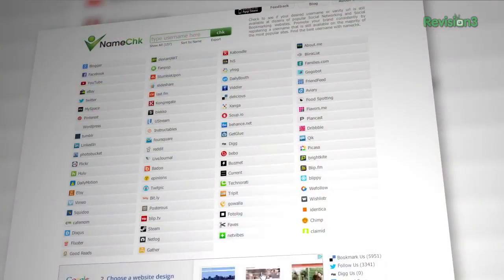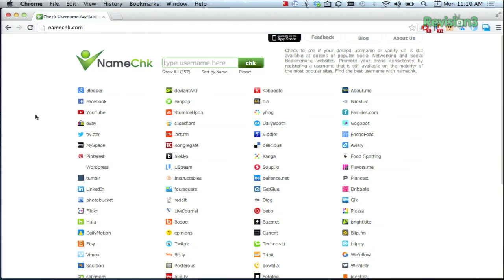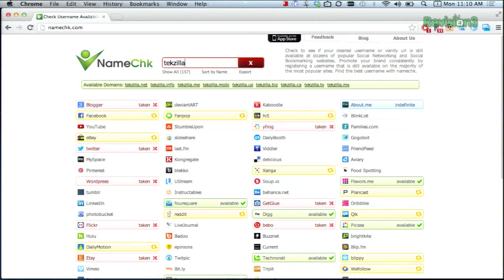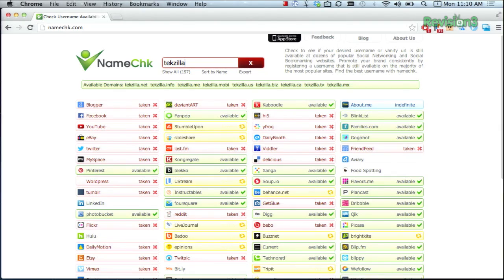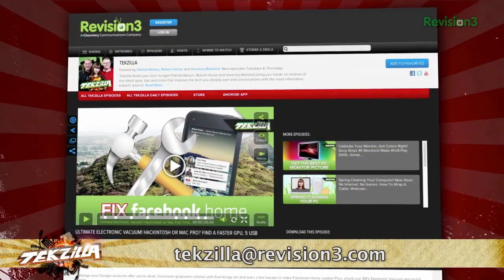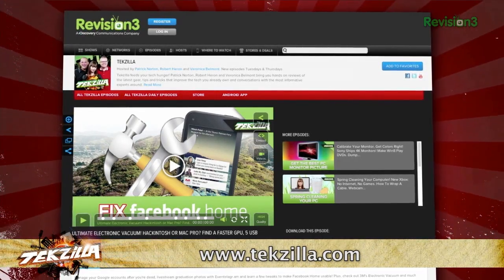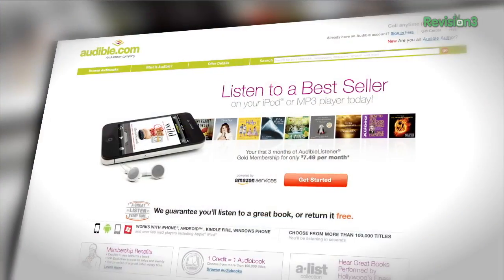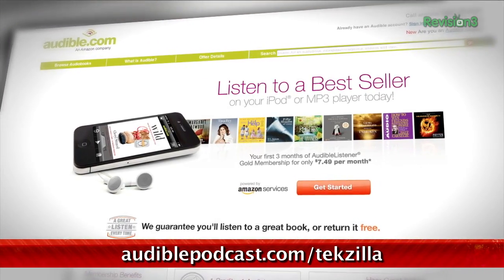Check Username Availability in One Click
It probably took you a while to come up with the perfect username, so why waste any more time checking all over the web to see if its up for grabs?  NameChk does the grunt work for you and automatically searches dozens of online services and tells you where your handle is available.  Give NameChk a try and claim your online identity with ease!